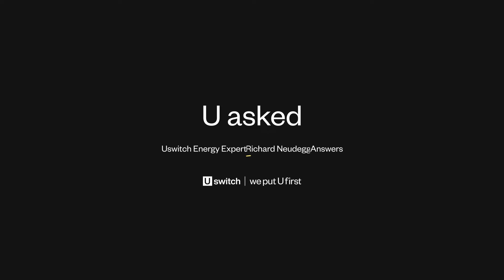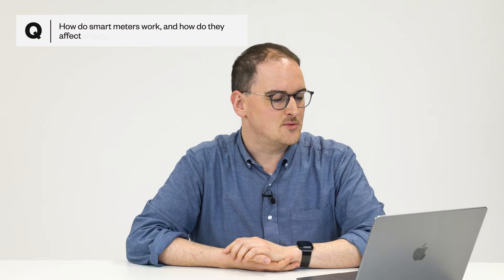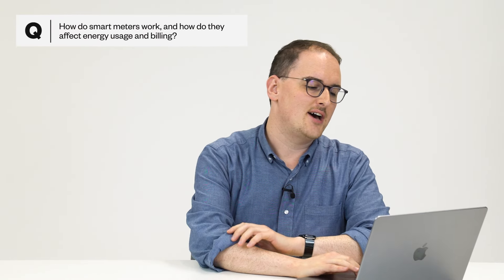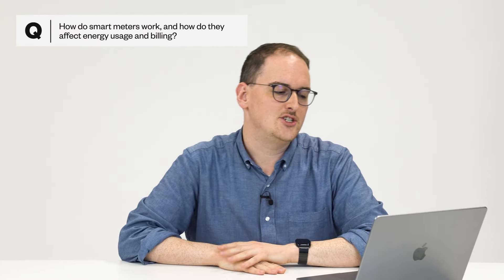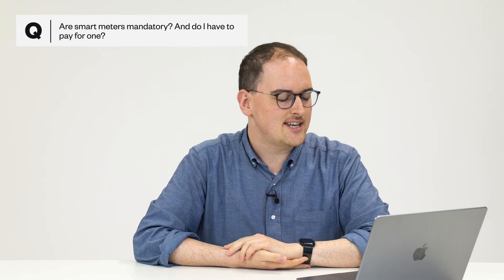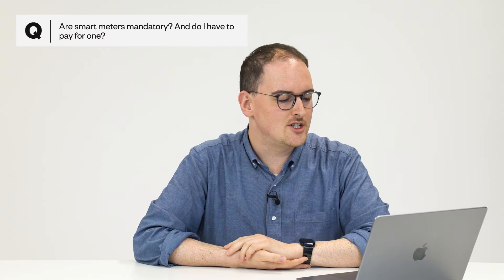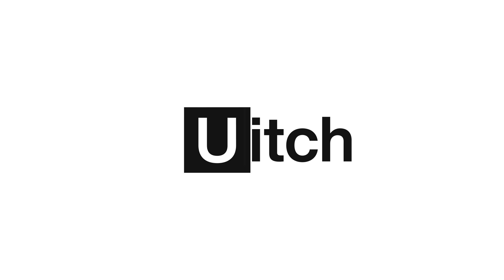Energy questions answered - Are smart meters required and how do they work?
U asked, we answered. Do you need to get a smart meter? Do you need to pay for your smart meter? And how do they work?

00:00 Uswitch expert Richard Neudegg answers your questions
00:10 How do smart meters work, and how do they affect energy usage and billing?
01:02 Are smart meters mandatory? Do I have to pay for one?